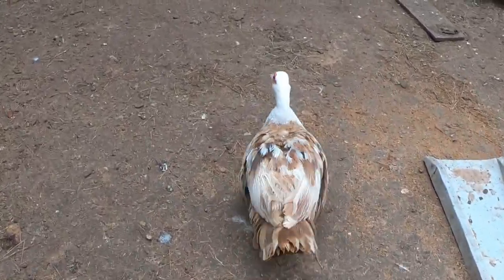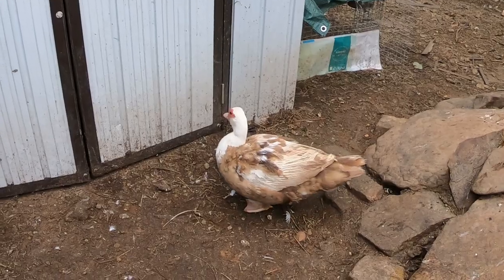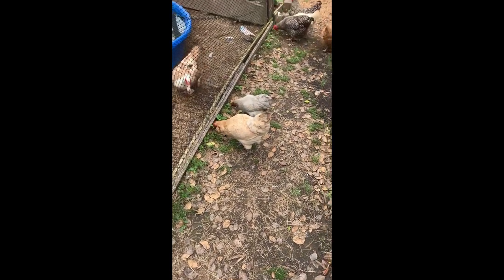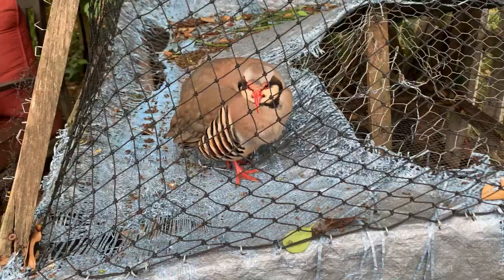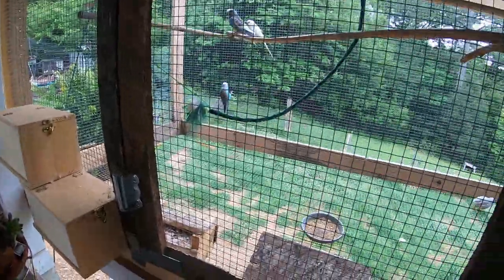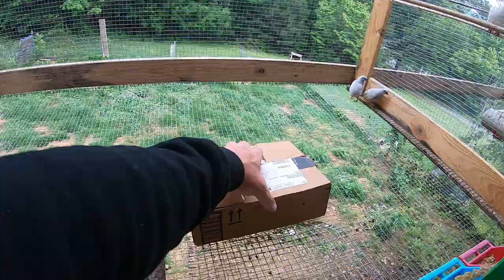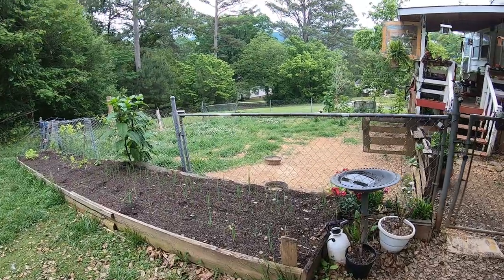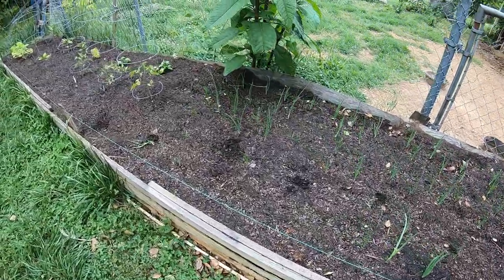new Button Quail and working in the Onion Bed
Adding four more Button Quail to the Parakeet Aviary and working in the Onion Bed filling in the Lines.